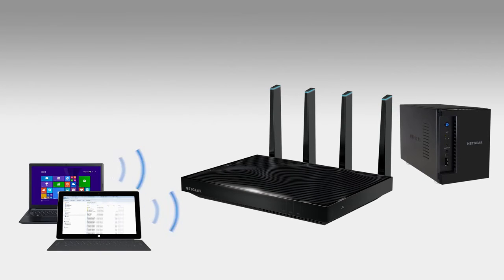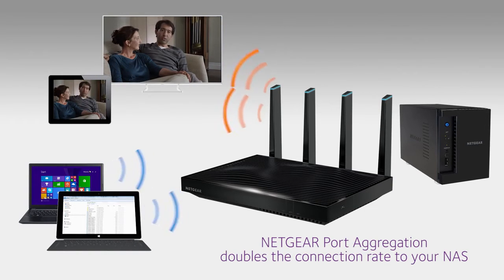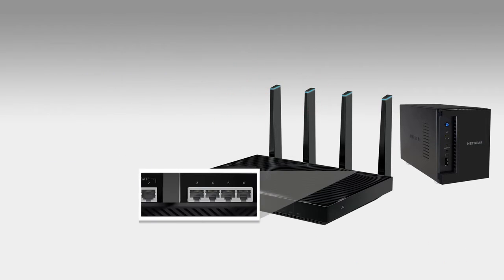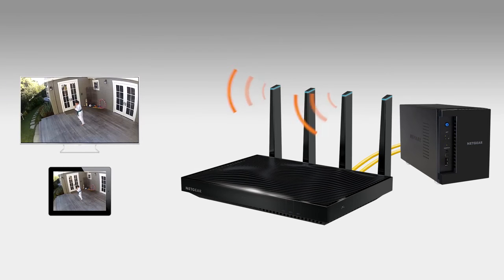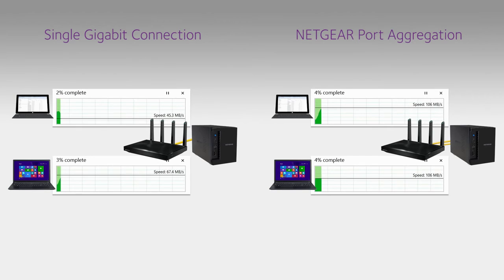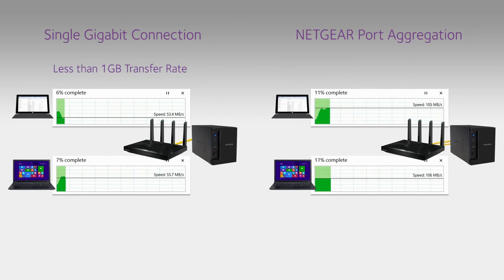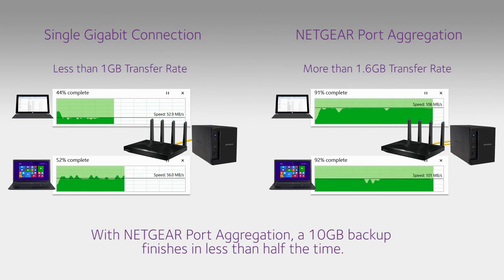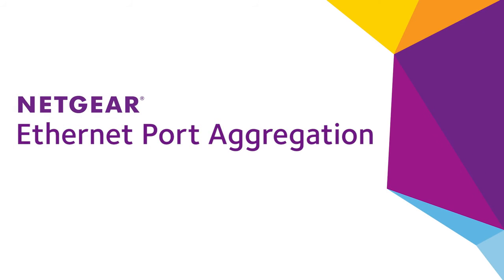NETGEAR Nighthawk X8 Port Aggregation with ReadyNAS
This video introduces Port Aggregation for the NETGEAR ReadyNAS 210 and a NETGEAR R8500 Nighthawk X8 AC5300 Simultaneous Tri-Band WiFi Broadband Router.

The NETGEAR R8500 Nighthawk X8 AC5300 Simultaneous Tri-Band WiFi Broadband Router is the next wave in ultra-performance WiFi. Tri-Band WiFi and Quad Stream performance boosts this NETGEAR R8500 Nighthawk X8's combined wireless speeds to up to 5.3Gbps. Four external Active Antennas plus four internal antennas amplify WiFi range. Six gigabit Ethernet ports means even more wired devices can connect and with port aggregation 2 ports can combine to double maximum wired speeds. The NETGEAR R8500 Nighthawk X8 is performance perfected!

NETGEAR R8500 Nighthawk X8 WiFi Broadband Router key features:

• Get fastest speeds available up to 5.3Gbps with Wave 2 MU-MIMO.
• Tri-band WiFi delivers more WiFi to more devices.
• Quad Stream delivers up to four data streams per WiFi band.
• Four (4) active antennas and 4 internal antennas amplify and maximise range.
• Six (6) Gigabit Ethernet ports—aggregate two ports for faster file transfers.
• Smart Connect intelligently selects the fastest WiFi band for every device.
• MU-MIMO capable for simultaneous streaming of data to multiple devices.
• Dynamic QoS prioritises bandwidth by application and device.
• ReadyCLOUD USB Access — Secure personal access to USB storage from anywhere.

Keep up-to-date!